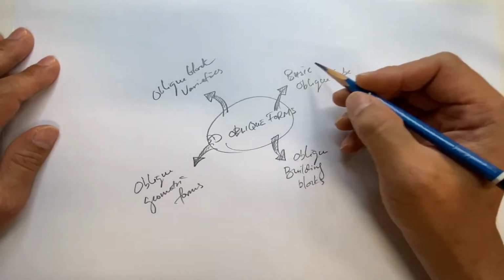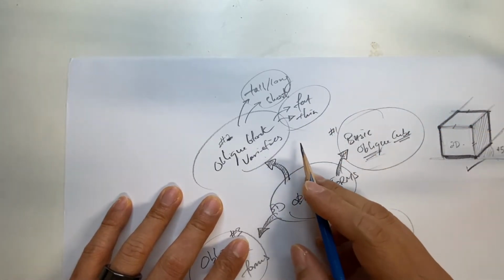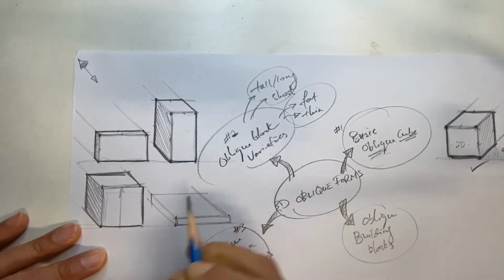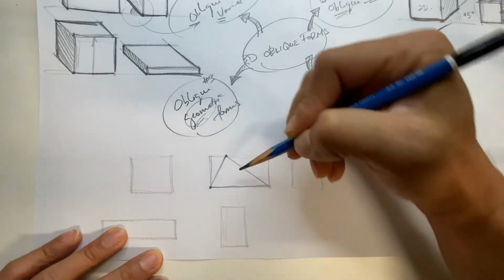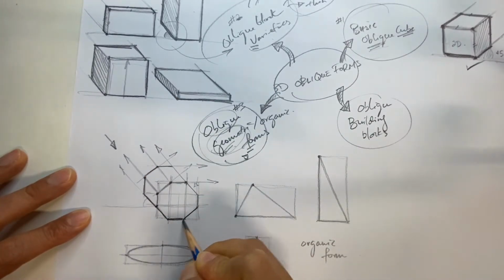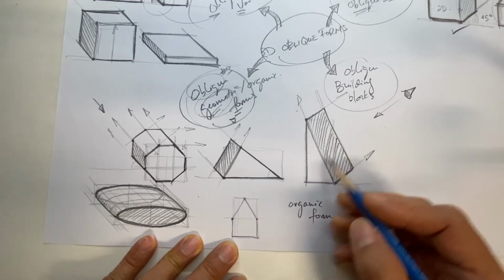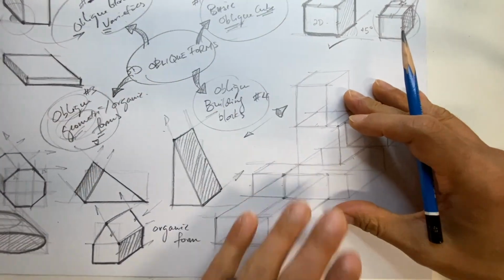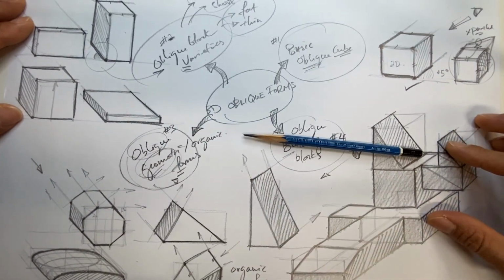(6) Drawing & Sketching Practice - 3D Oblique Geometric & Organic Forms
This is the the simplest of all 3D forms. The oblique drawing. If you can draw a shape, you can draw oblique. Simply adding a third dimension at 45 degrees to the horizontal.

this video I’ll show you how you can learn about the concept of an Oblique Drawing and how to practice with a variety of oblique blocks. Then we move on to drawing oblique shapes and forms.

For the last bit, we always need some fun. I’ll show you how you create 3D Oblique building block structures.